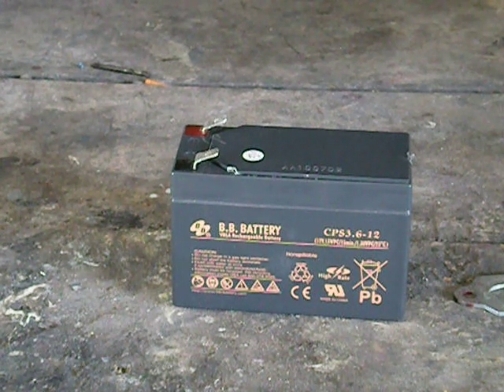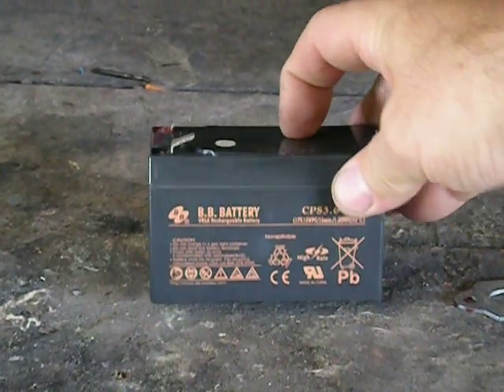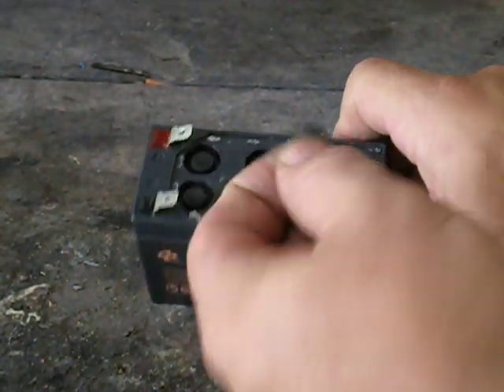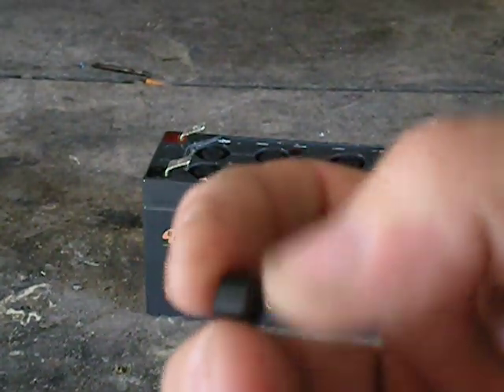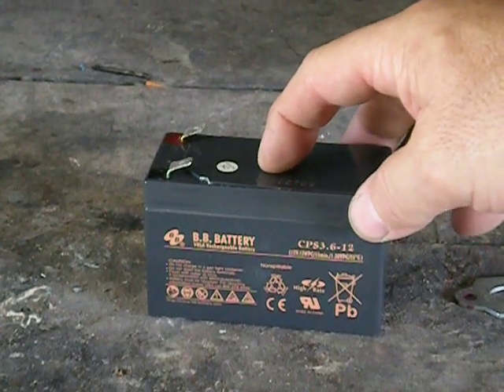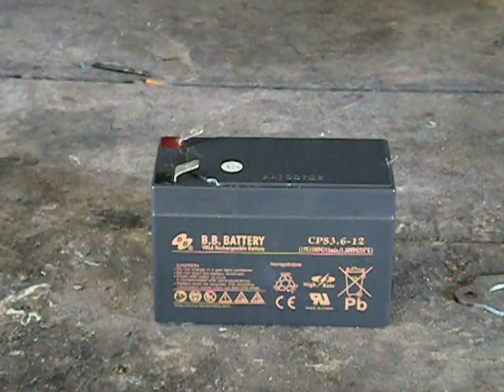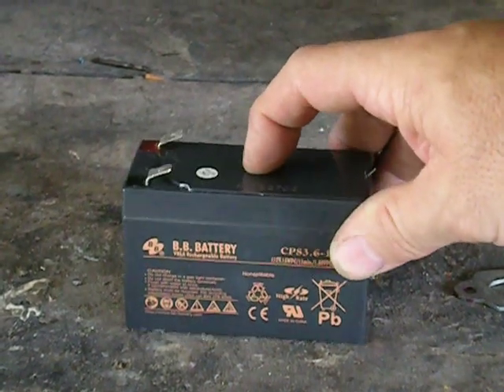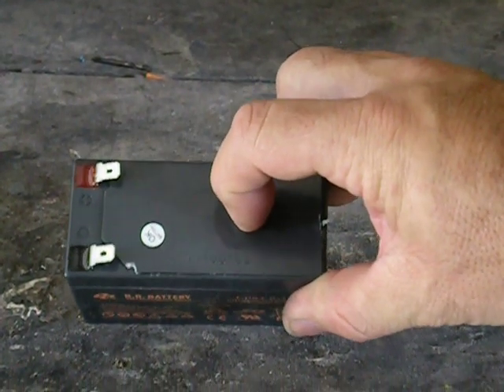Inside the Top Of a small VRLA Battery,12V DC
What does the inside Top of a VRLA (Valve regulated lead acid battery) look like?   Lets see.